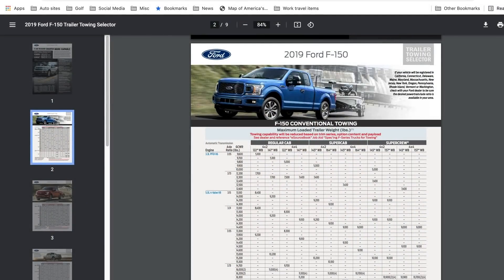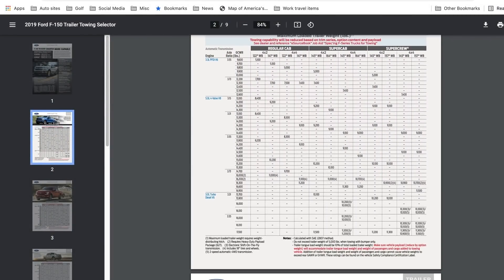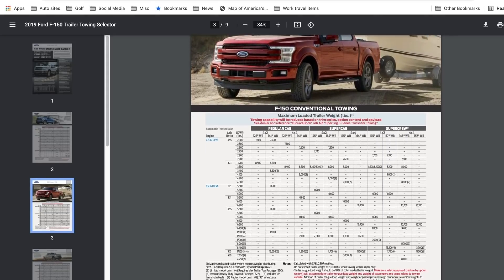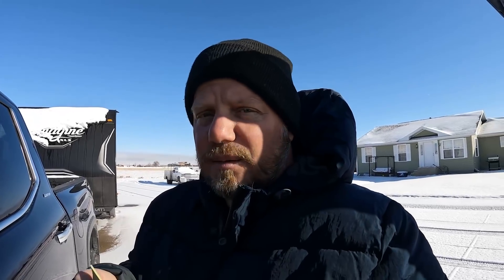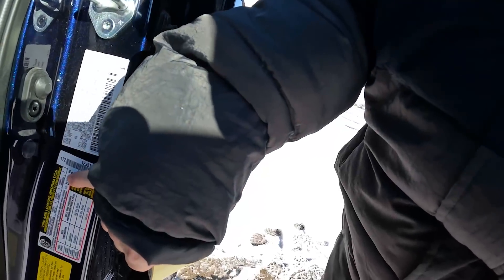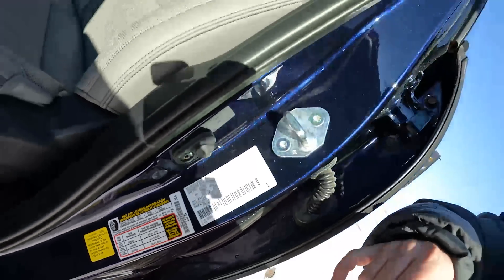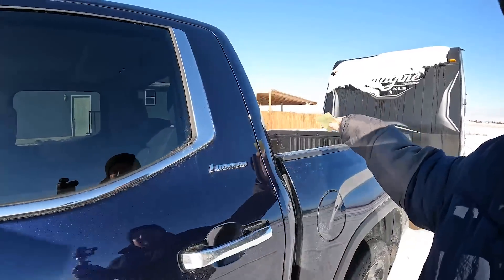Viewer Question: How does payload affect towing? GCWR? GVWR?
In this video, Tim explains how payload affects towing and what is GCWR as well as GVWR too. Watch this if you are confused about towing.